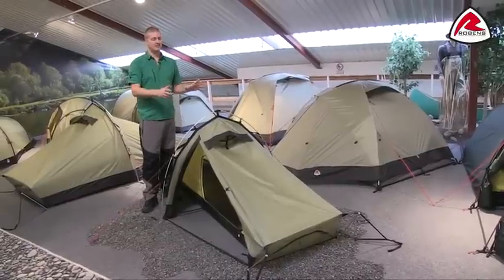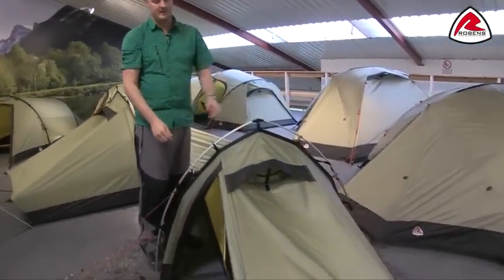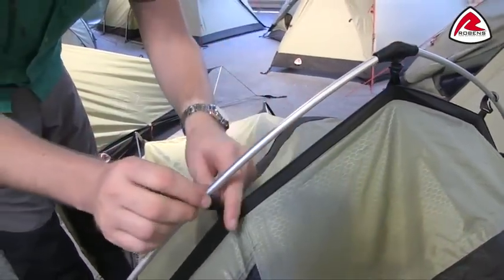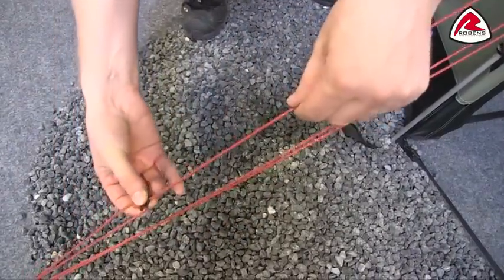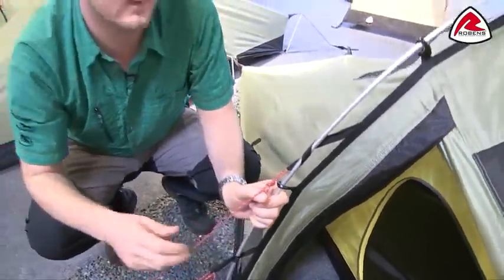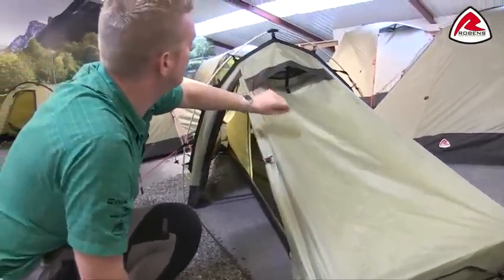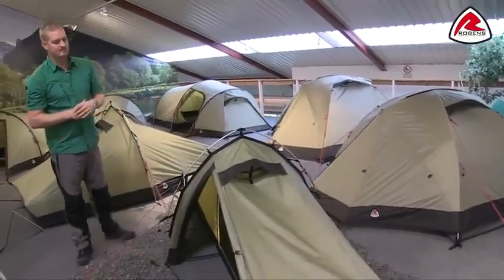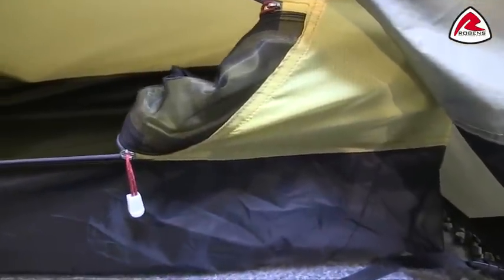Zeltvorstellung Zeltratgeber Robens Star 1 Kompakt Zelt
Weitere Informationen

Doorout.com - Outdoor erleben